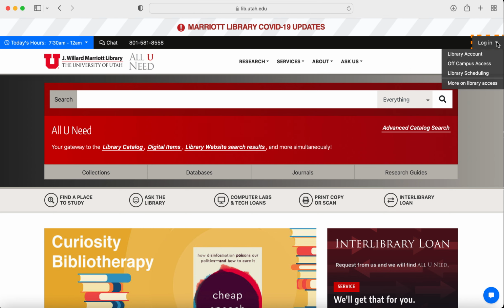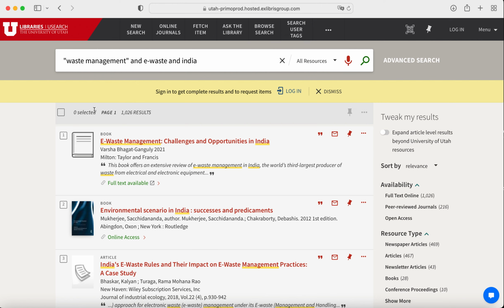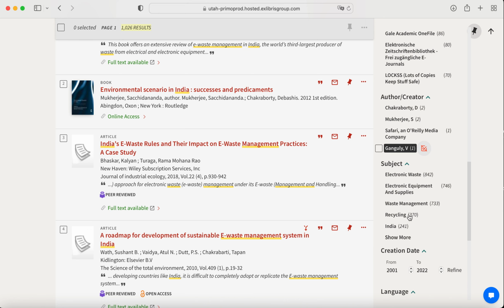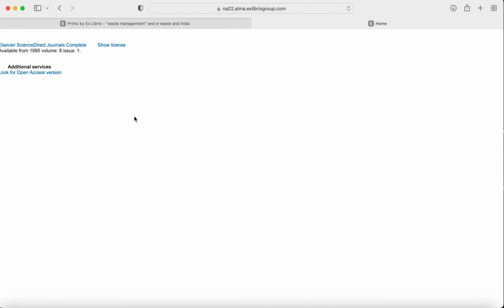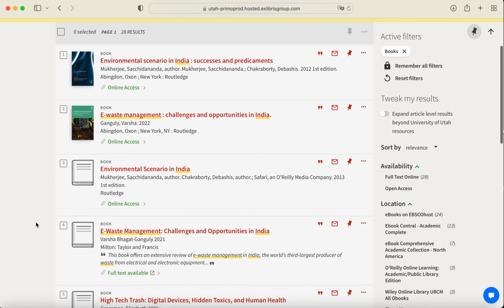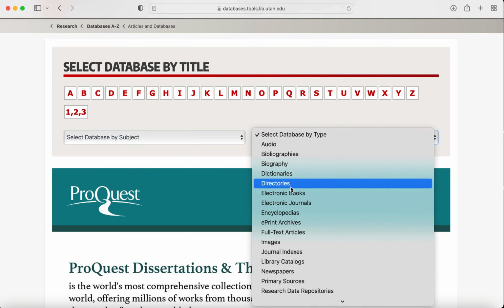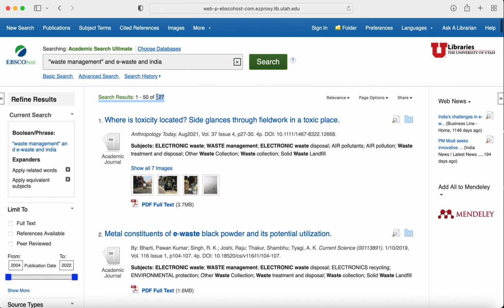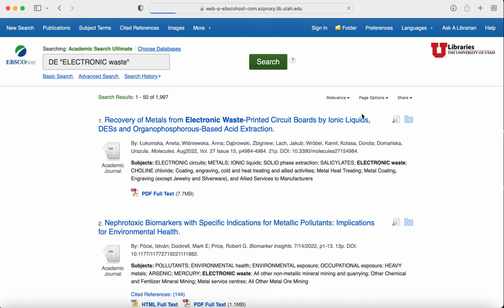E LEAP, Fall 2022, Visit 1